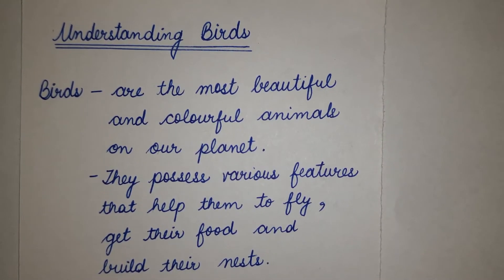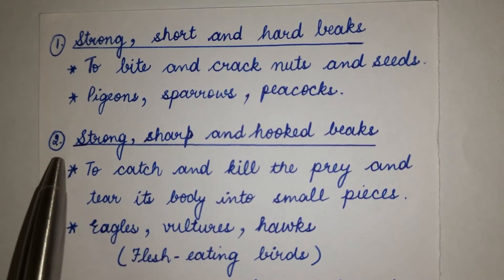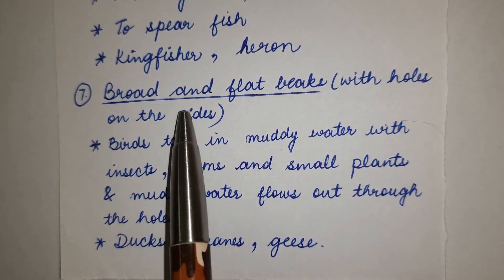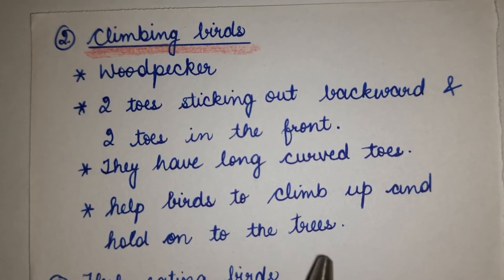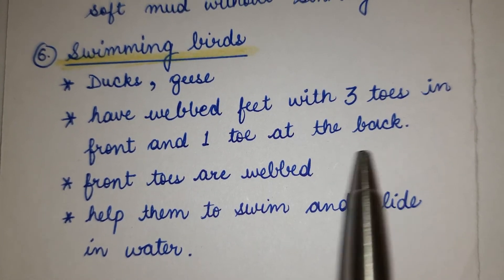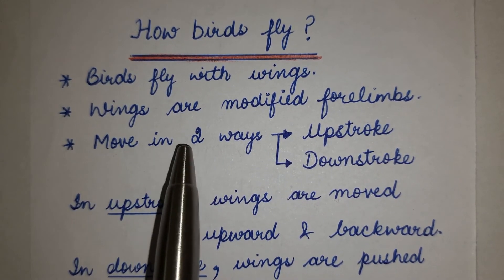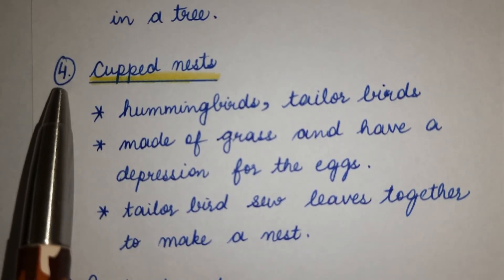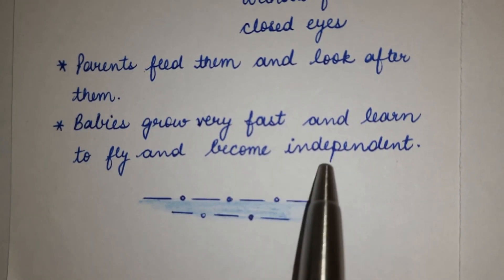Understanding Birds | Science | Class 3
Understanding Birds

Everything about birds such as types of beaks, claws, feathers, nests, etc. has been summarized in this video.